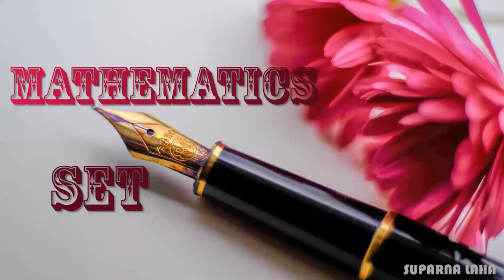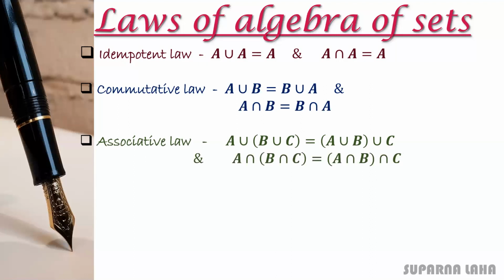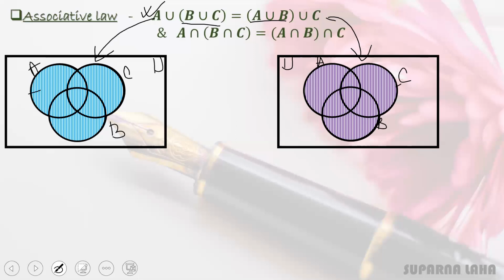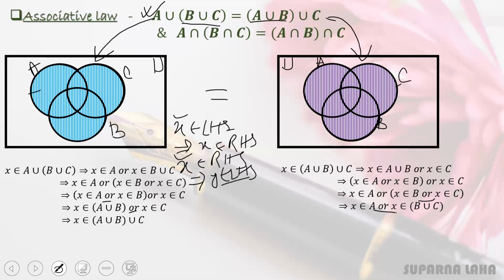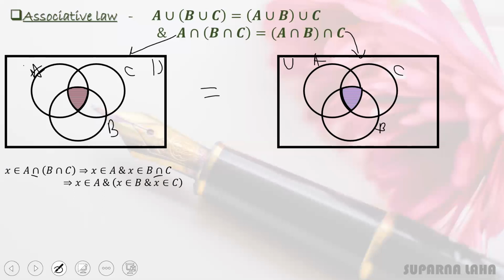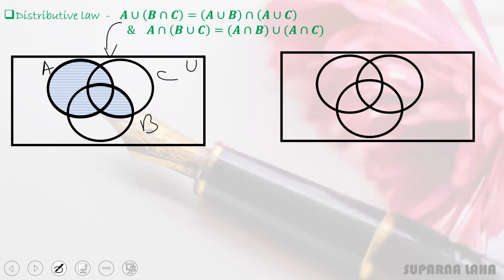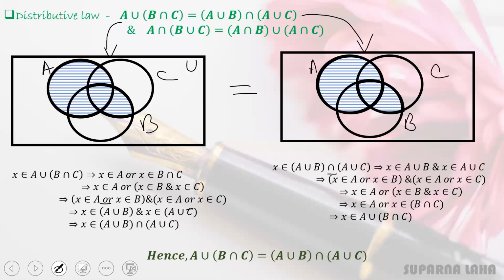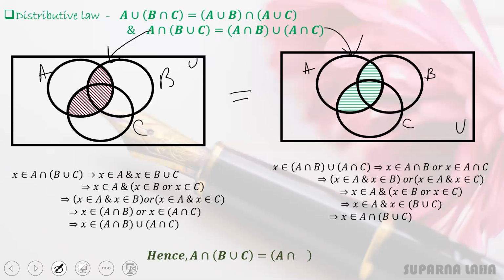ALGEBRA OF SETS | SET [PART 5] | CBSE CLASS XI MATHEMATICS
LAWS OF ALGEBRA OF SETS - COMMUTATIVE LAW , ASSOCIATIVE LAW , DISTRIBUTIVE LAW , IDENTITY LAW .